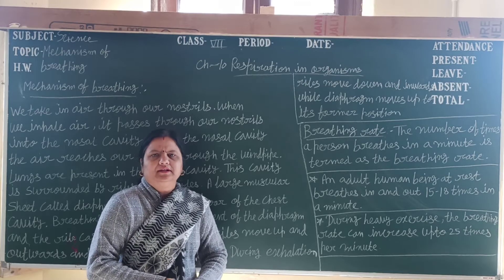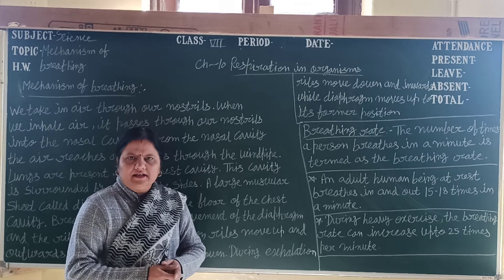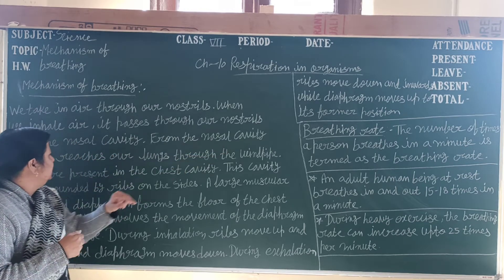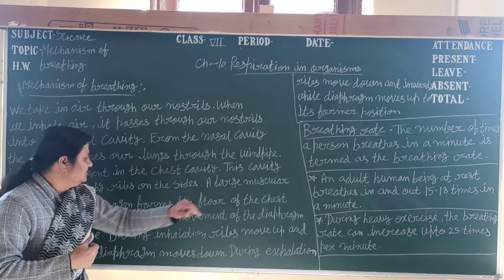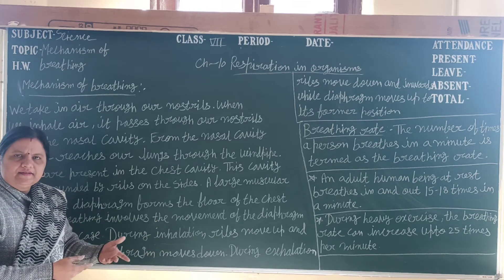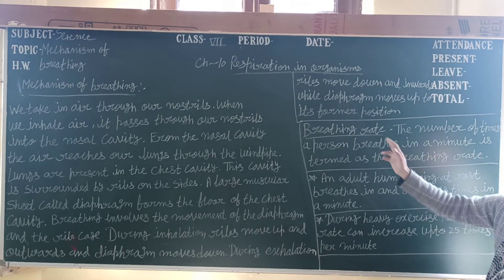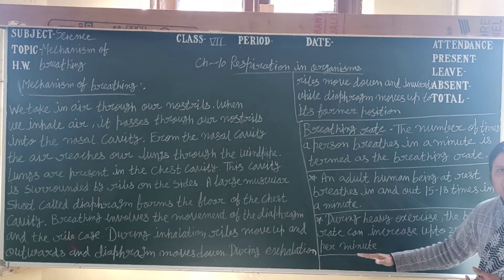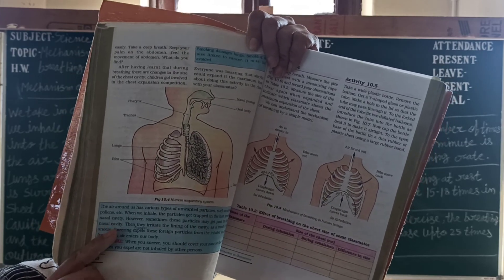MECHANISHM OF BREATHING CLASS 7 SCIENCE BY SONIYA PUROHIT